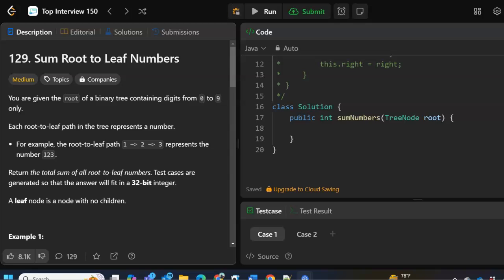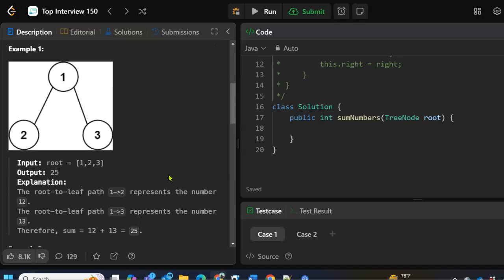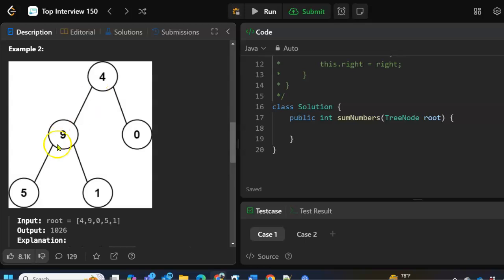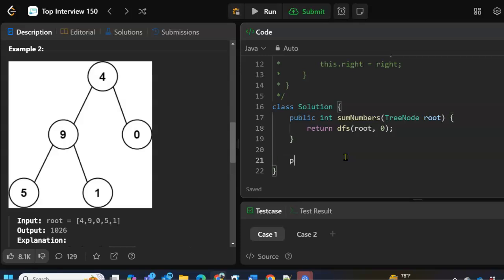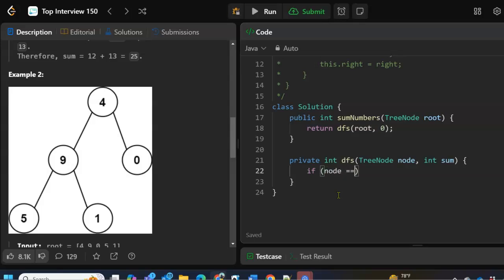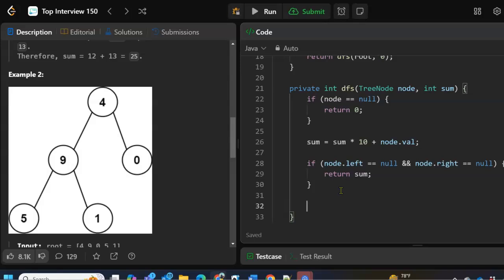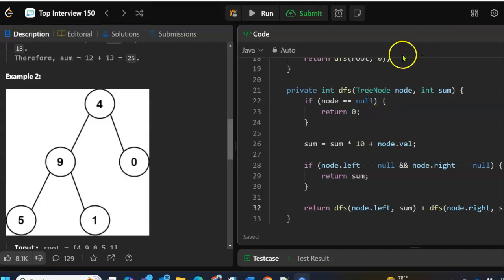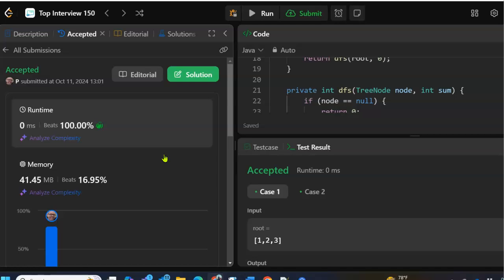Sum Root to Leaf Numbers - Leetcode 129 - Binary Tree General (Java)